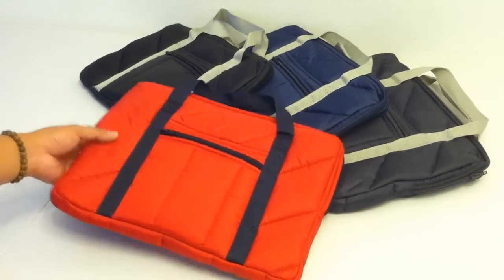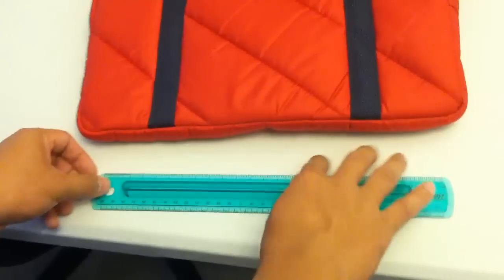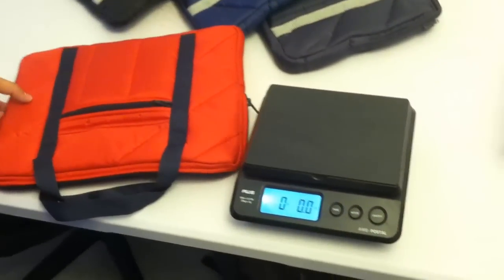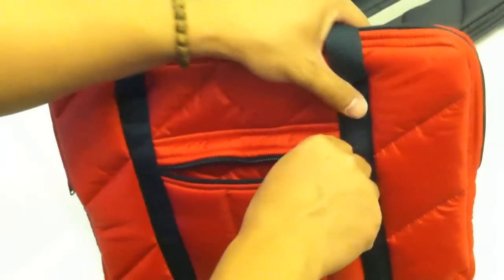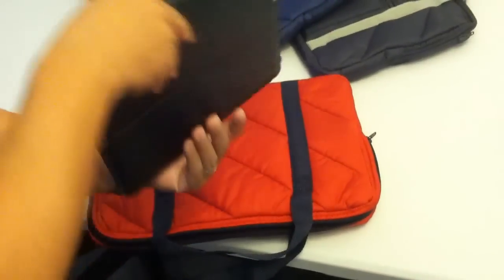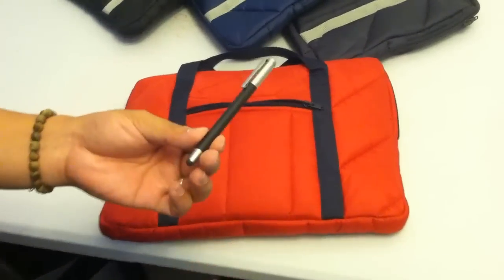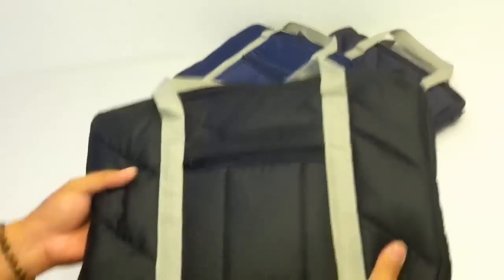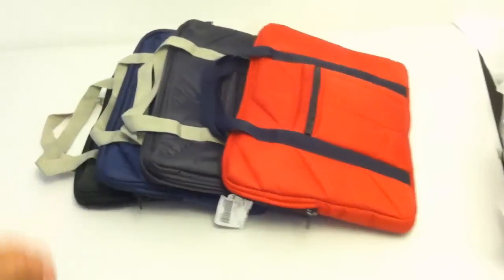Review: American Apparel 14" Quilted Laptop Bag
A brief review of the American Apparel Quilted Laptop Bag. Constructed from 100% polyester, the laptop bag measures 10 1/8" x 14 3/8" (25.7cm x 36.5cm). Quilted design makes for a bag that is light and easy to carry while providing good protection for laptops, netbooks, and tablets. Hip, trendy, and well made, qualities you'd expect from American Apparel. Comes in 6 different colors: Red/Navy, Metallic Gold/Black, Metallic Silver/Black, Navy/Silver, Asphalt/Silver, and Black/Silver. A must buy for trendy hipsters going through art school.